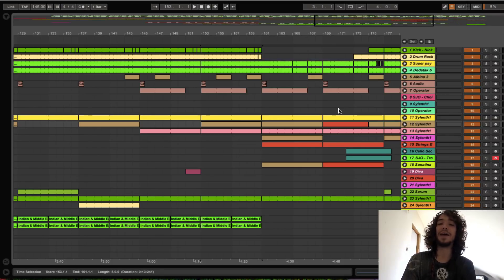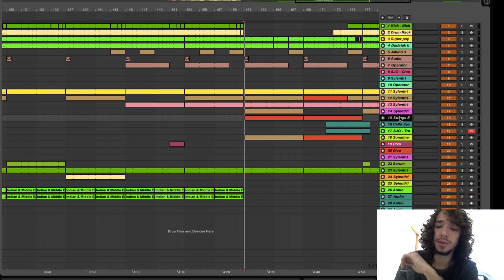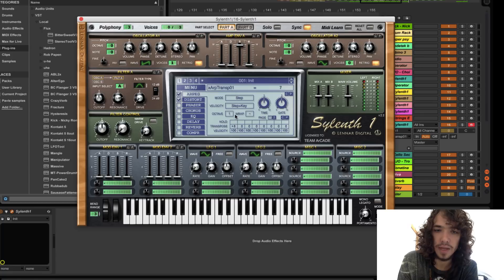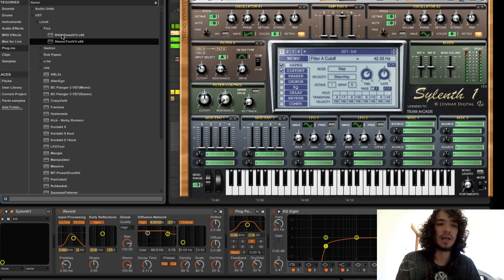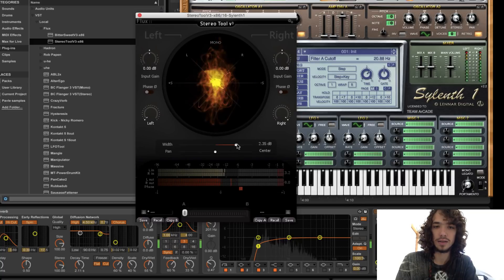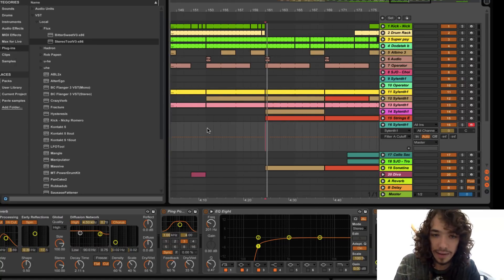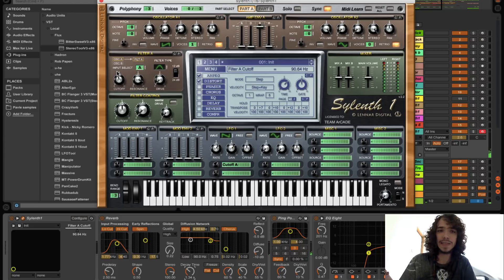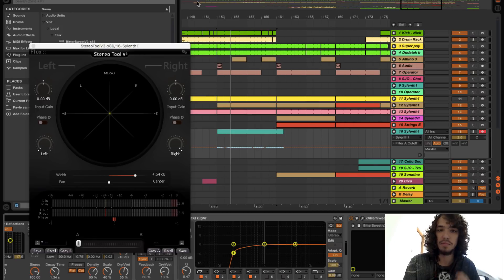Making Goa Trance sounds in Sylenth1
Hello psyheads!
Today I am going to teach you how to create some classic goa trance sounds in Sylenth1 :)